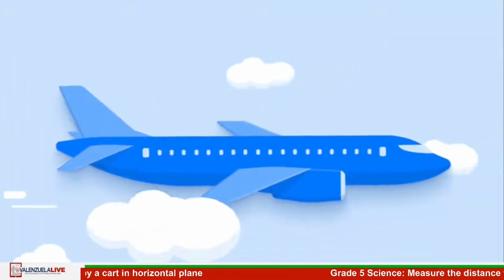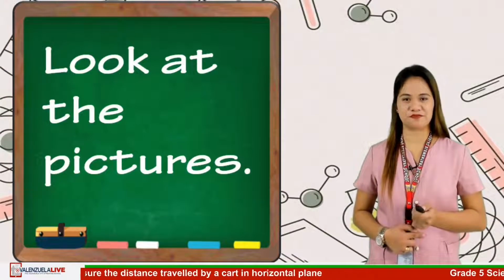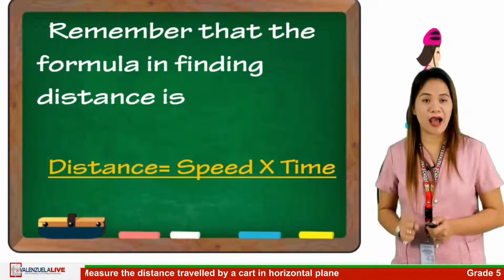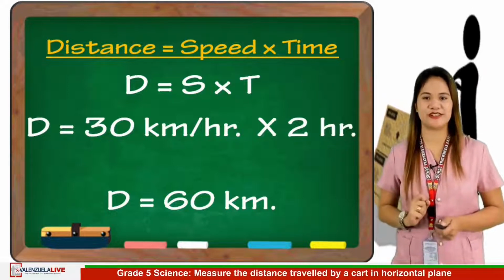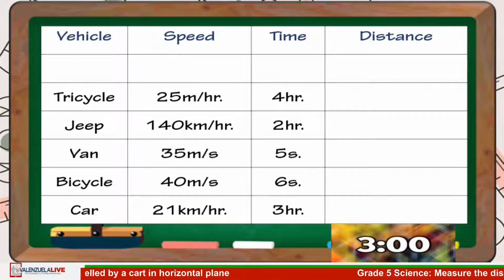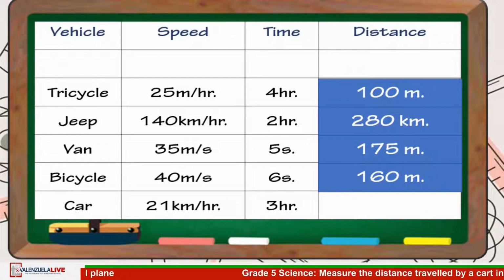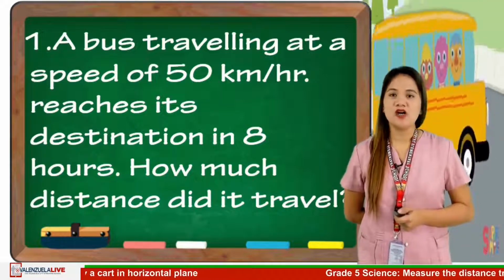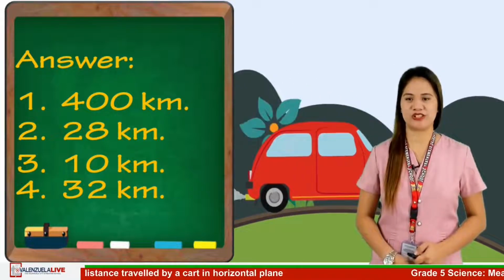GRADE 5 SCIENCE - MEASURE THE DISTANCE TRAVELLED BY A CART IN HORIZONTAL PLANE